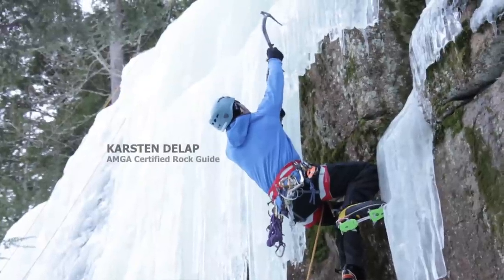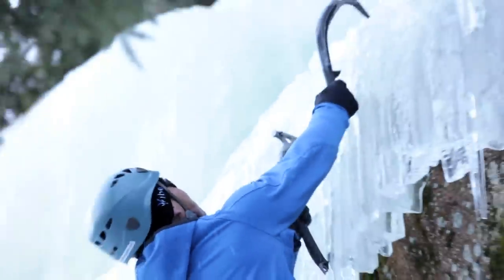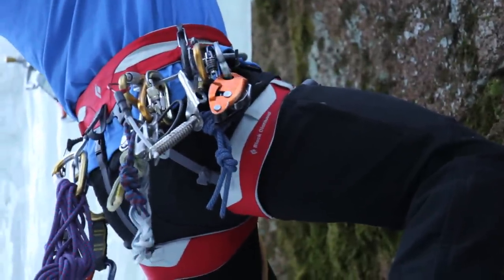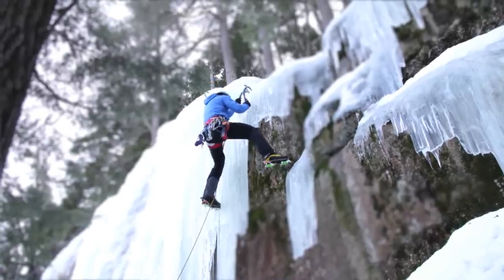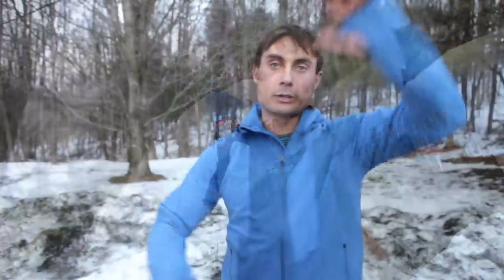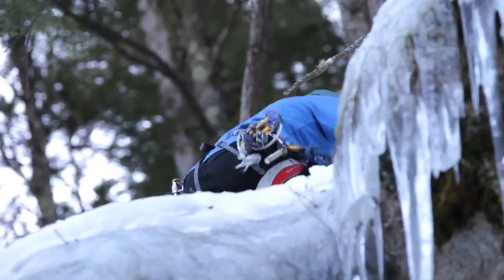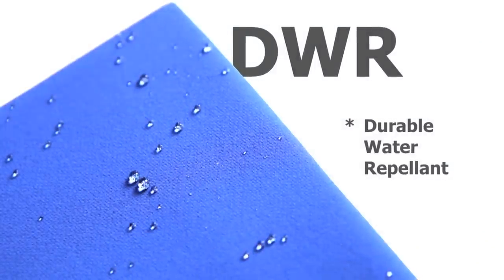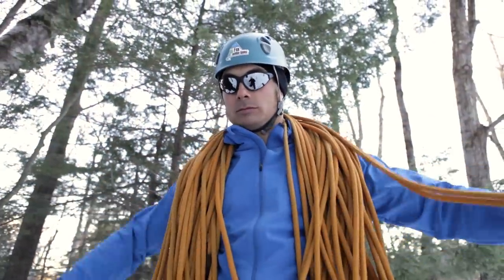Ibex Breakaway Hoody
Perfect for fast and light approaches, the Breakaway Hoody gives you the protection you need without the bulk.